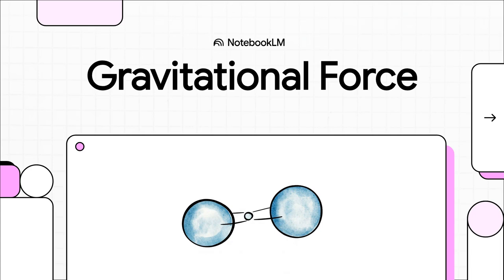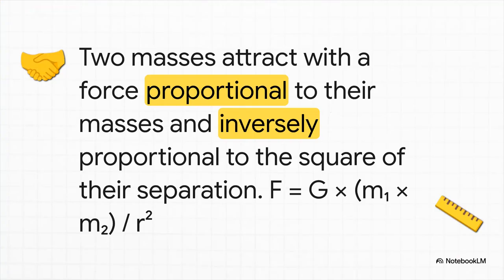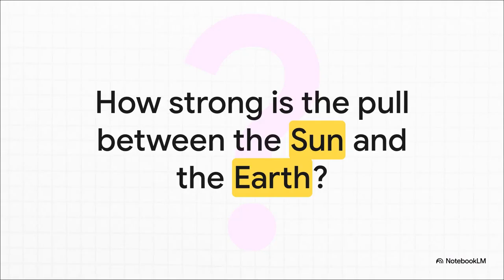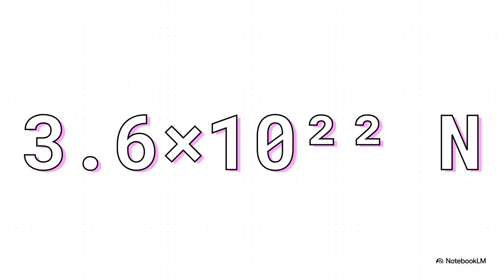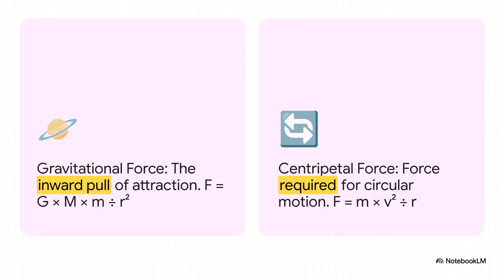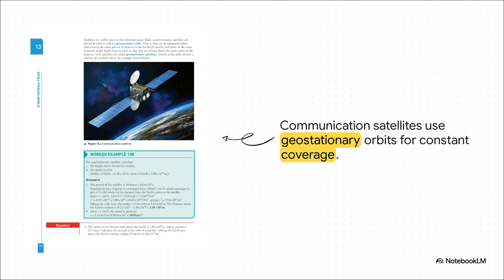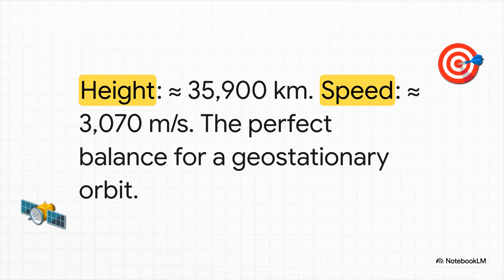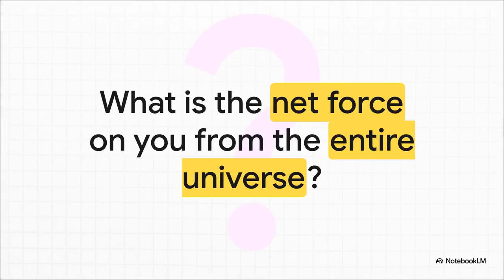Gravitational Force Between Point Masses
Have you ever wondered why planets orbit stars, or why an apple falls to the ground? It all comes down to gravity— one of the most fundamental forces in the universe!

In this video, we’ll explore the concept of the gravitational force between point masses, as described by Newton’s Law of Gravitation. You’ll learn:

What a point mass is and why physicists use this model.
How the gravitational force depends on mass and distance.
The universal gravitational constant G and its role in calculations.
Real-world examples, from falling objects to planetary motion.

By the end, you’ll clearly understand how gravity works between two objects, no matter how big or small. Perfect for students, space enthusiasts, and anyone curious about the invisible force that holds the cosmos together!